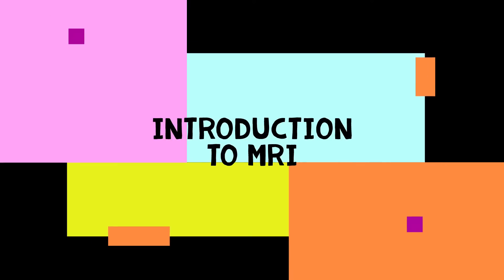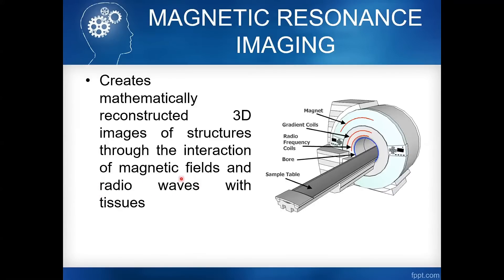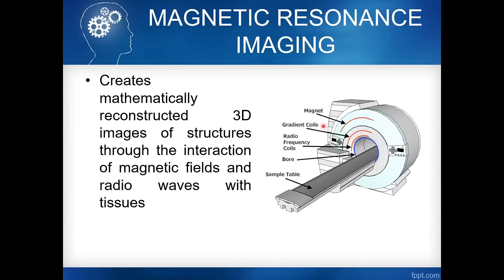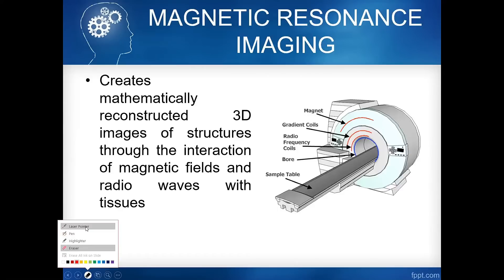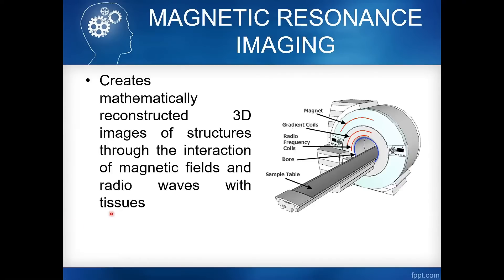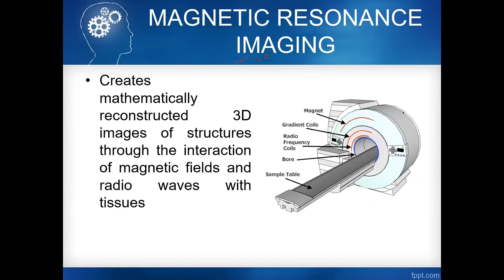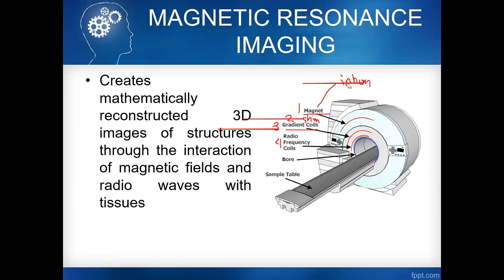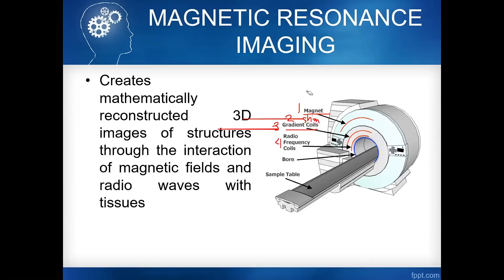Vlog #10: Introduction to MRI (Part 1)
If you have any questions just pm me on my fb page.

This is a personal vlog. The topics discussed here represent my own and not those of the people, institutions or organizations that I may or may not be related with unless stated explicitly.

Also, my thoughts and opinions change from time to time as I come to learn more and develop my understanding about Radiologic Technology that I'm vlogging about.

Comments are welcome. However, note that, tasteless and insulting comments may be deleted. Any person remarks and attacks may be deleted. The same holds true for off-topic comments. Any comments that reek of link spam or marketing messages will be deleted.

I'm not responsible for the content in comments other than those made by me, or in  vlogs or other online content that I may link to.